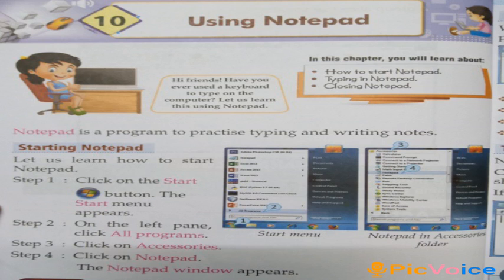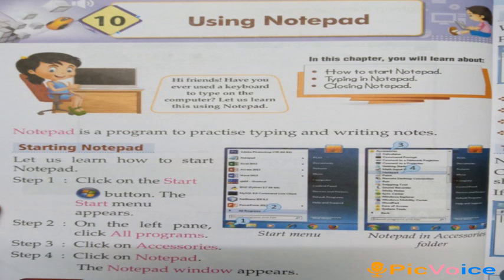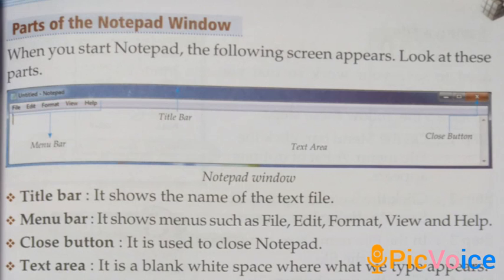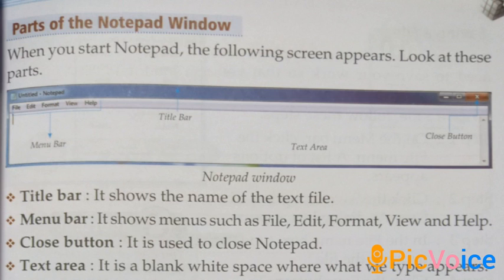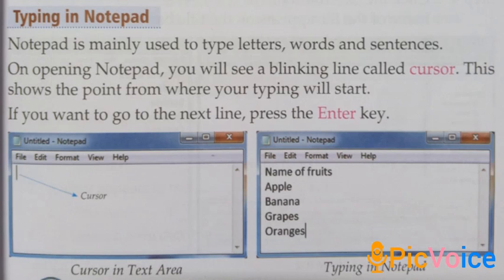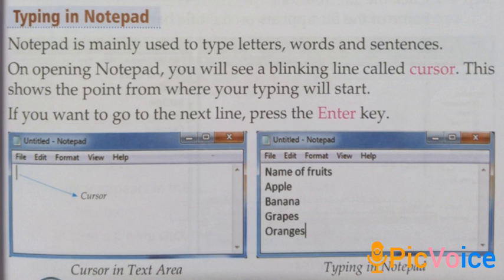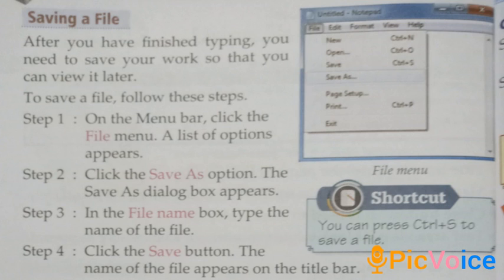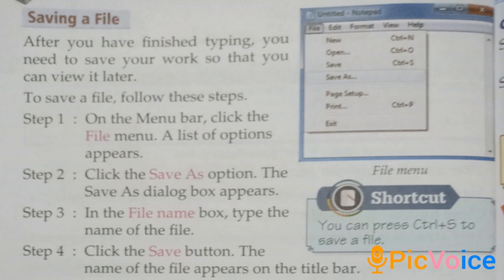STD-1, COMPUTER, CH-10, VIDEO-1